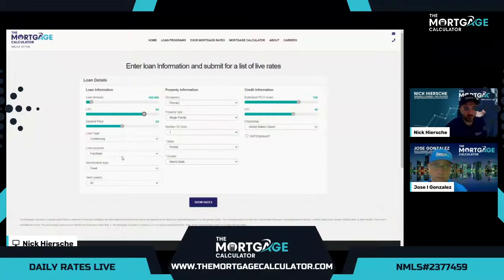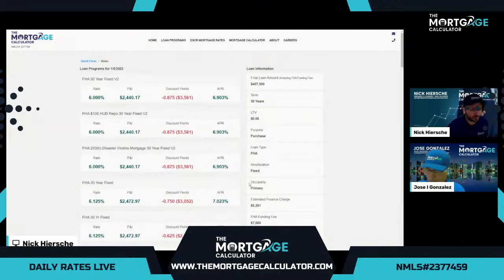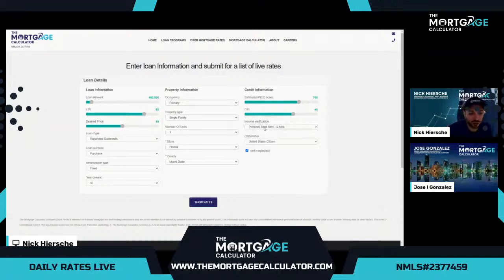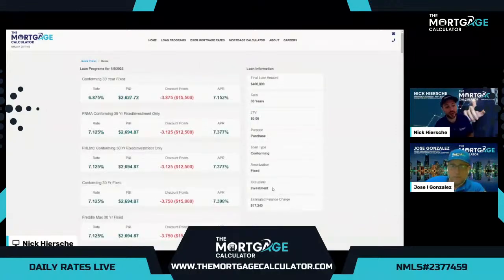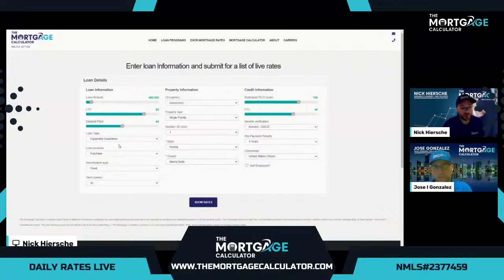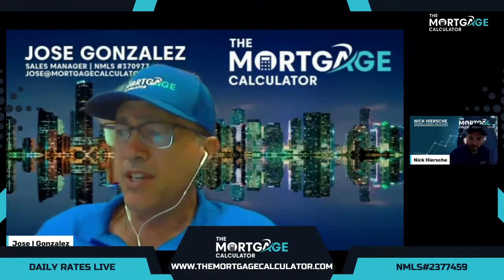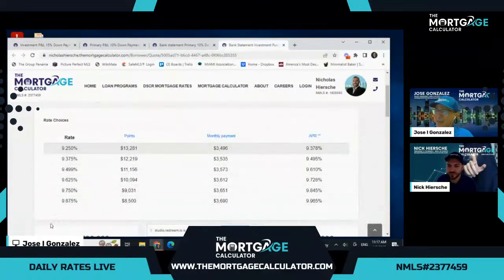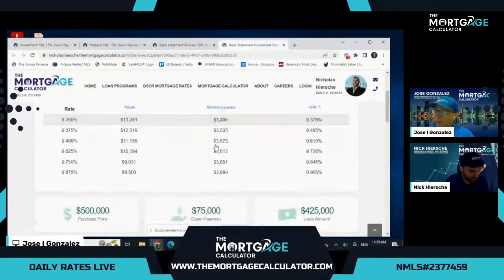Daily Mortgage Rates LIVE with The Mortgage Calculator 1/5/23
Check out new mortgage rates from all our partners LIVE as rate sheets are issued every morning! Hosted by Nick Hiersche - President & Founder of The Mortgage Calculator.